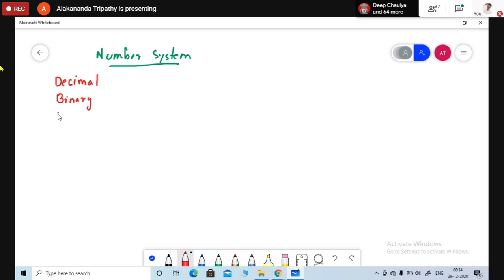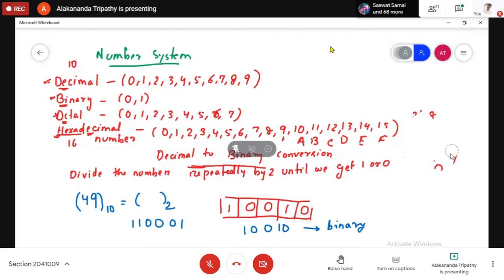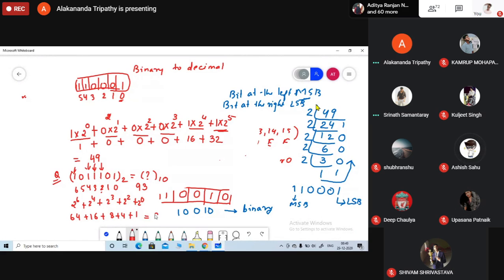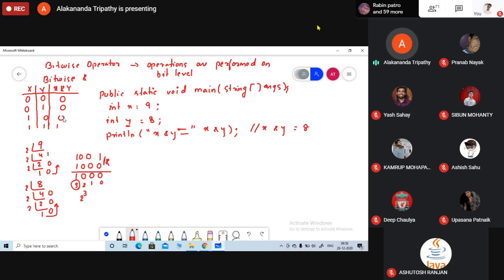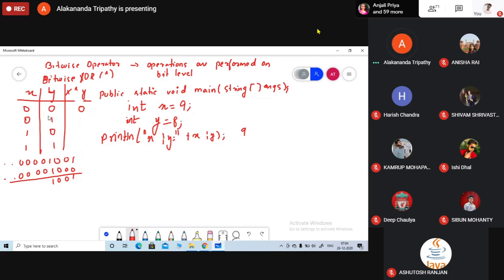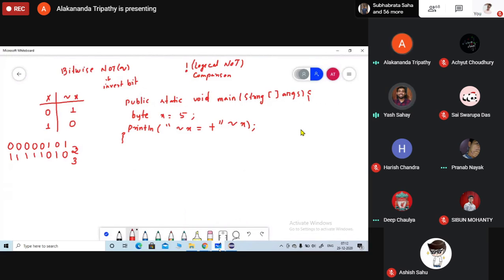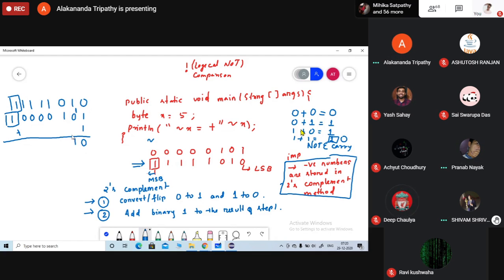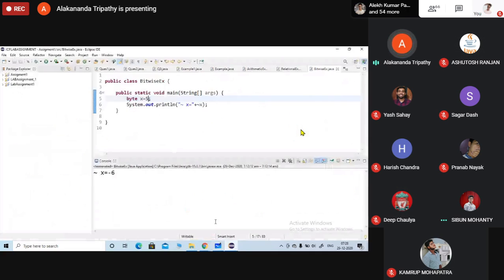Bitwise Operator & Number System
types of bitwise operator